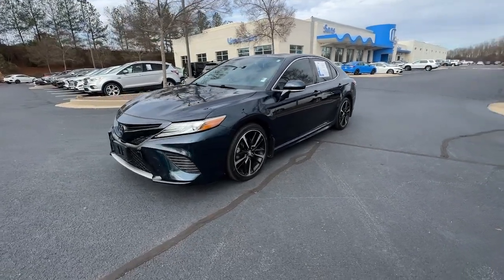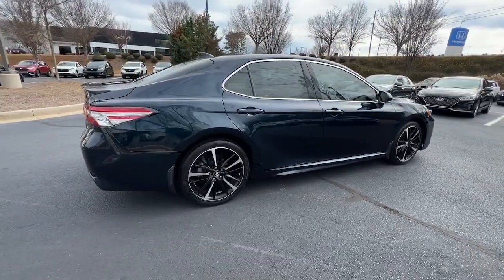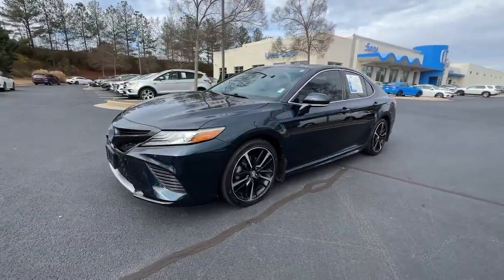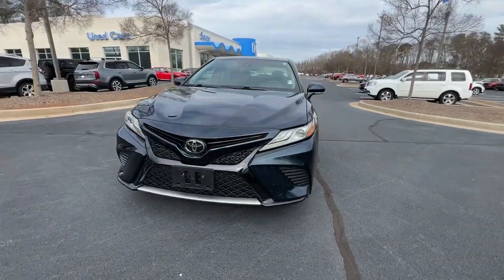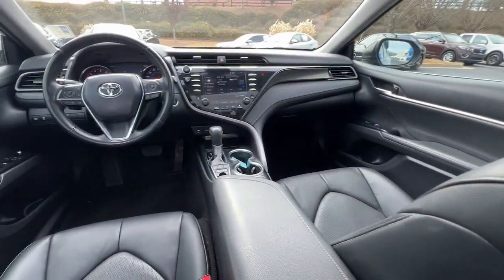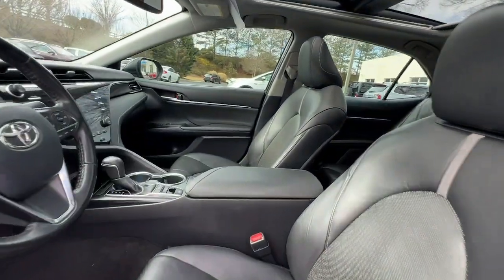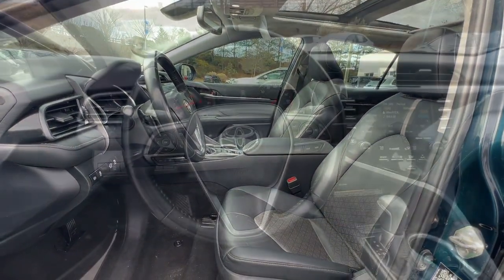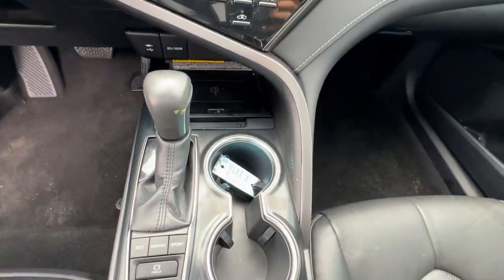2019 Toyota Camry Atlanta, McDonough, Jonesboro, Fayetteville, Conyers PA8458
Blue Used 2019 Toyota Camry XSE available in 105 Sons Drive, McDonough, Georgia at Sons Honda. Servicing the  Atlanta, McDonough, Jonesboro, Fayetteville, Conyers, GA area.

Sons Honda
105 Sons Drive

Notes on this vehicle:This used 2019 Toyota Camry XSE for sale has these *DESIRABLE FEATURES:* LEATHER APPLE CARPLAY HEATED SEATS BACKUP CAM ALLOY-WHEELS MULTI-ZONE AC Homelink Remote entry and is available at our new & used Honda dealership near McDonough.Enjoy premium performance & value offered by our used car truck and SUV selection. Available at our Honda dealership this front wheel drive 2019 Toyota Camry XSE for sale features a breathtaking *Blue exterior with an attractive Black interior*.*INTERIOR OPTIONS:* Enjoy every minute of your journey in the cabin of this pre-owned 2019 Toyota Camry including features such as: Heated Front Seats Leather Seats Automatic Climate Control Overhead Console Compass Power Drivers Seat Illuminated entry Rear Reading Lights Telescoping Wheel Bucket Seats Air Conditioning Rear Seat Center Armrest Center Console Vanity Mirrors Trip Odometer Rear Window Defroster Reading Lights Split Folding Rear Seat Tilt Steering Wheel Center Arm Rest.*EXTERIOR OPTIONS:* Show off your excellent taste in this pre-owned 2019 Toyota Camry sedan featuring: Color Matched Bumpers Alloy Wheels Auto Headlamp Spoiler / Ground Effects.*TECHNOLOGY FEATURES:* Make your trip more enjoyable and comfortable with the following features on this 2019 Toyota Camry including: Multi-zone Climate Control Keyless Entry Homelink System Steering Wheel Audio Controls Aftermarket Anti Theft System Steering Wheel Controls Anti Theft System Apple CarPlay Capable SiriusXM Satellite Radio Steering Wheel Cruise Control Garage Door Opener Outside Temperature Gauge Single-Disc CD Player.*MECHANICAL FEATURES:* This front wheel drive 2019 Toyota Camry is factory-equipped with an outstanding 2.5l i4 dohc 16v engine and a 8-speed automatic transmission. Other installed mechanical features include: Power Windows Heated Mirrors Power Mirrors Traction Control Tire Pressure Monitoring System Cruise Control Power Passenger Seat Disc Brakes Intermittent Wipers Power Steering Tachometer Variable Speed Intermittent Wipers Trip Computer.*SAFETY OPTIONS:* Give yourself unparalleled peace of mind in this pre-owned Camry 2019 Toyota sedan with Safety features that include: Back-Up Camera Electronic Stability Control Emergency communication system Brake Assist Integrated Turn Signal Mirrors Occupant sensing airbag Anti-Lock Brakes Overhead airbag Delay-off headlights Knee AirBag Dual Air Bags Auto Highbeams Speed Sensitive Steering Front Side Air Bags Passenger Air Bag Sensor Auto Dimming R/V Mirror.*Need financing assistance?* Were pleased that you found this 2019 Toyota Camry for sale at our Honda dealership in McDonough GA. When youre ready to explore pre-owned car financing SONS Honda is here to help. Our SONS Honda finance team will offer competitive financing rates and terms on this pre-owned 2019 Toyota Camry for sale near Stockbridge Lovejoy and Macon GA.*STOCK# PA8458 PRICED BELOW MARKET RETAIL VALUE!* SONS Honda offers this 2019 Toyota Camry for sale today. Dont forget we will buy or trade for your used car truck or SUV! Trade in your car truck or SUV to reduce the purchase price of your next vehicle at SONS Honda!Why buy from SONS Honda? We are as dedicated to our drivers as we are to our community. McDonough Georgia was an easy choice for the site of our dealership. Brimming with Southern charm and hospitality we planted our roots here among Geranium Festivals historic architecture and friendly people. Like our community we work to create a warm welcoming dealership experience for our customers. At Sons Honda we strive to be more than your average dealership:  * We Are Local. SONS Honda believes in McDonough and its surrounding communities. Always looking for ways to give back we help our drivers in life and on the road.  * Your Dollars Stay Home. When you buy from us you are investing in your local community.  * You Never Pay Corporate Fees. Theres no corporate greed here. When you buy from us youre never hit with additional and unnecessary overhead fees.*Our Honda dealership near McDonough:* Call SONS Honda today at * to schedule a test drive* of this 2019 Toyota Camry XSE! Our dealership proudly serves Stockbridge Lovejoy and Atlanta GA. Come visit our dealership at 105 Sons Drive McDonough GA 30253 to check it out in person! Find an impressive selection of new and used cars trucks and SU